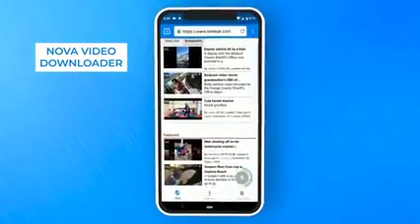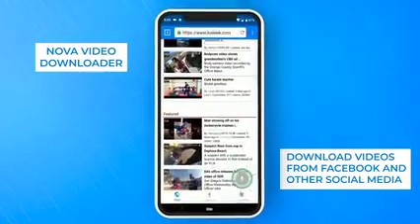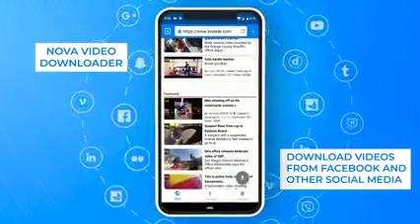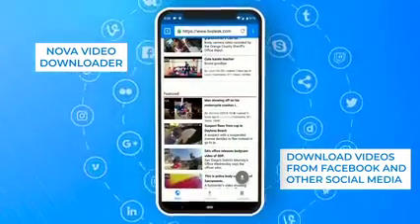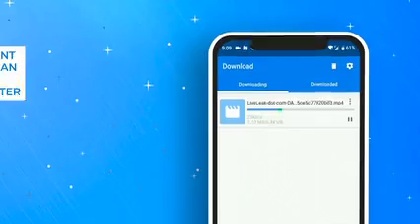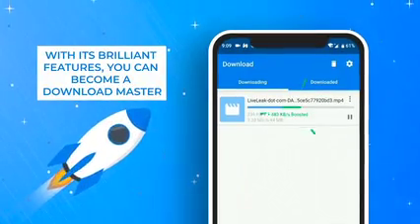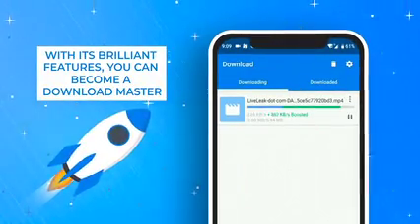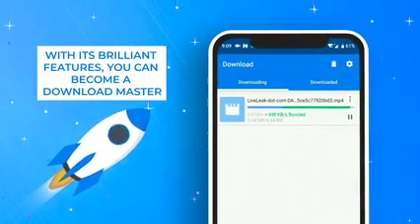WhatsApp guys welcome to CR Alamin YOU tube channel